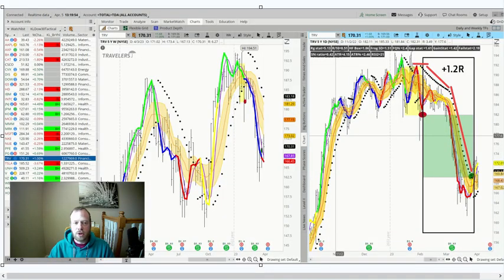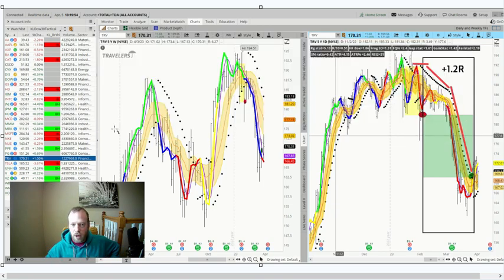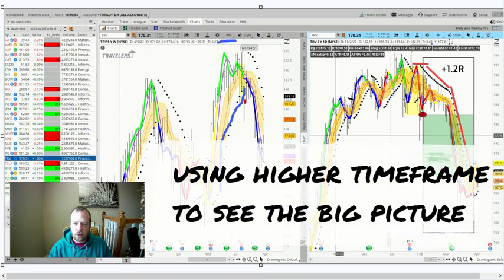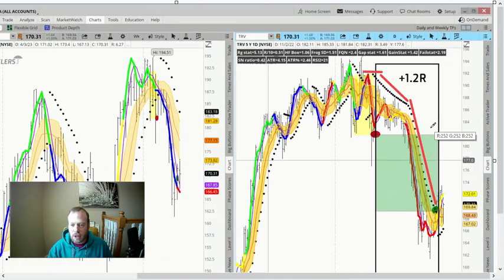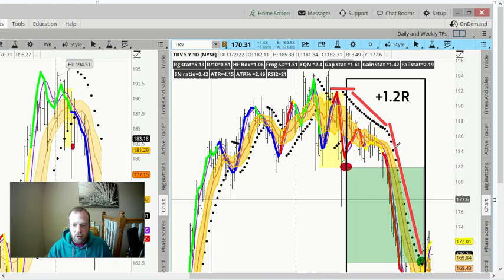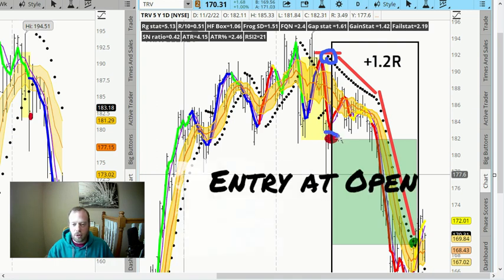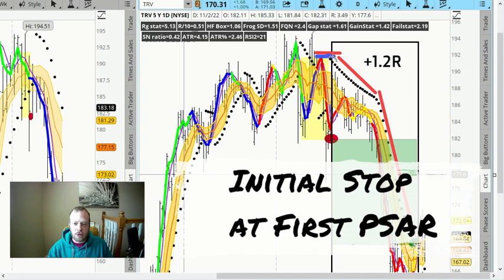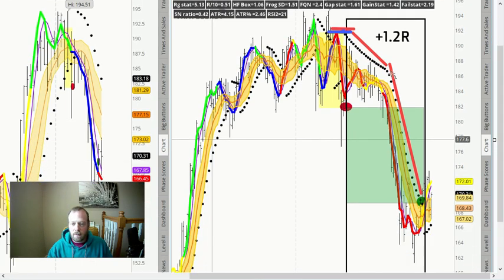Easy Swing Trading. Using the PSAR Indicator to Time Entries and Exits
A trading example of a recent swing trade in TRV.  Here we used a simple PSAR as the indicator to time both our entry and exit.  Easy Peasy!
Good trading, everyone!